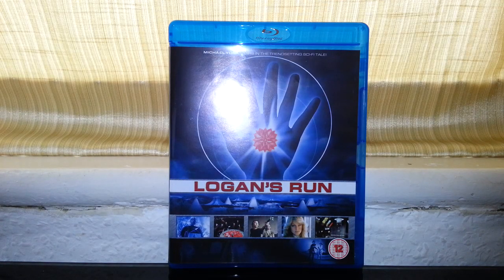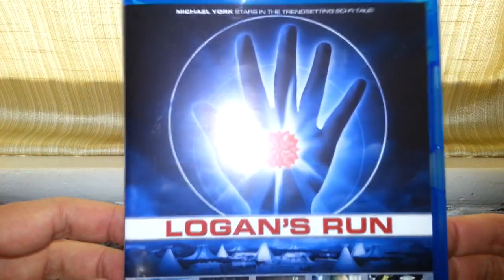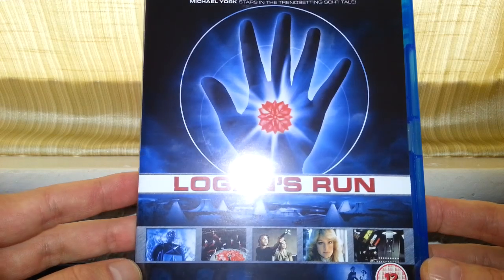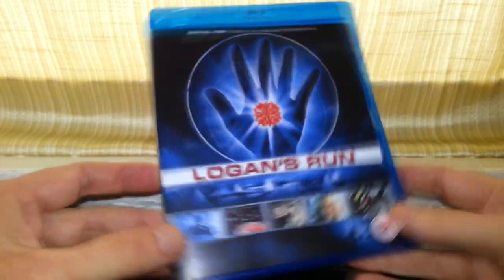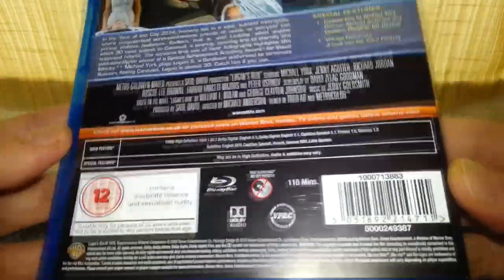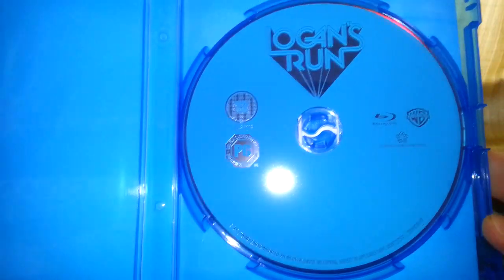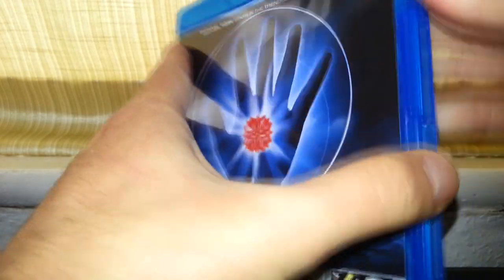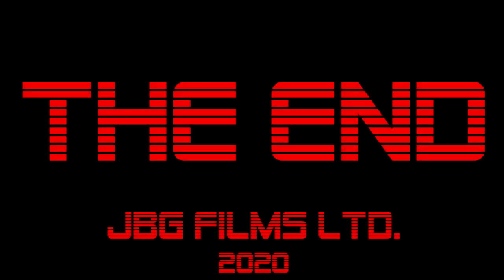Logan's Run Blu-Ray Product Review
A product review of Logan's Run on Blu-Ray.